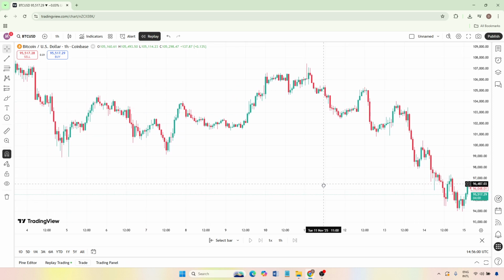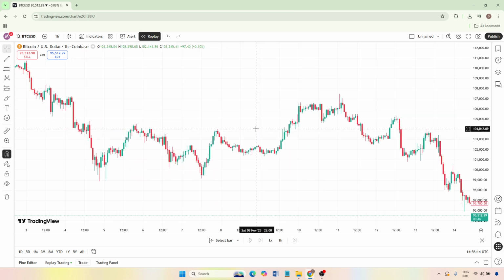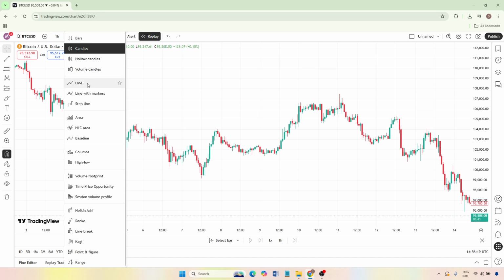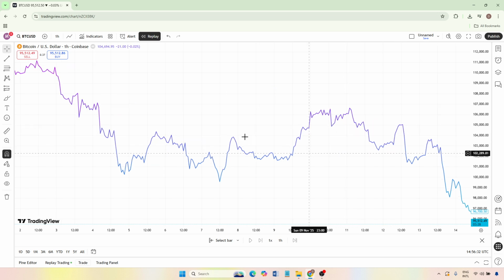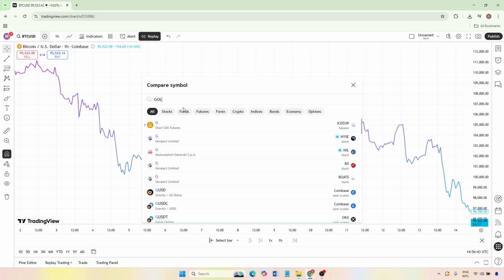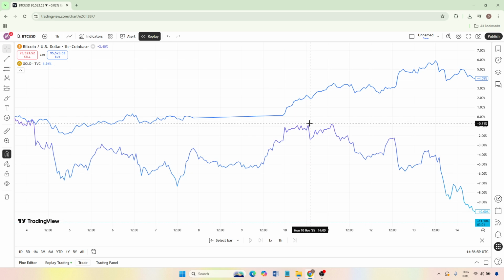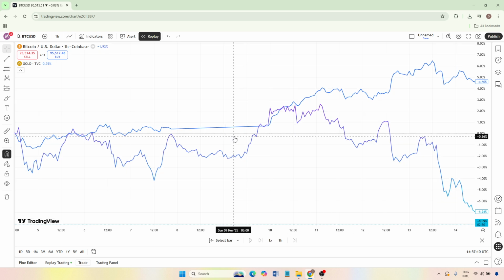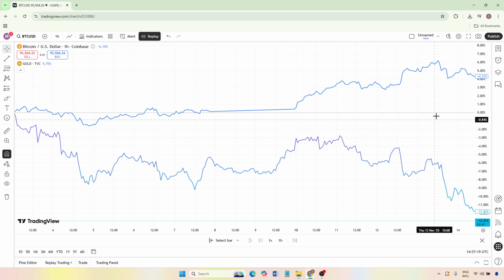How To Set Up Pair Trading on TradingView (Quick & Easy Guide)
In this tutorial I show you how to set up pair trading on TradingView using BTC/USD and Gold as the example, so you can compare two markets easily and trade more effectively. Learn how to set up a pairs trade on TradingView using simple and effective charting tools.
Discover the easiest way to compare two assets, analyze correlations, and create a proper pairs trading setup.
Perfect for traders who want to explore market-neutral strategies and improve multi-asset analysis.

In this video, you’ll learn step-by-step how to set up a pairs trade on TradingView, including how to overlay charts, compare symbols, and analyze price relationships. This helps you identify long/short opportunities based on asset divergence and correlation.

Whether you trade forex, crypto, stocks, indices, or commodities, pairs trading can help you reduce directional risk and focus purely on relative performance. TradingView makes this strategy easier with built-in comparison and charting tools.

📌 Title: How To Setup A Pairs Trade On TradingView